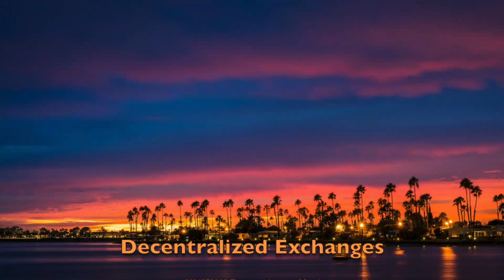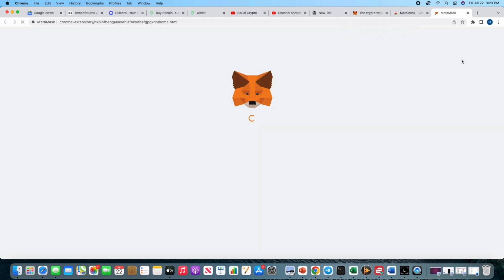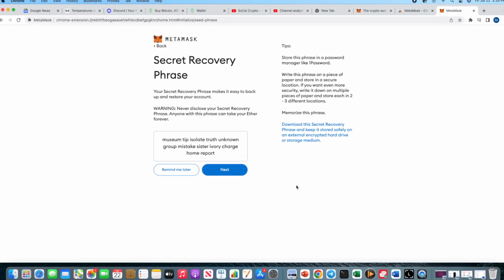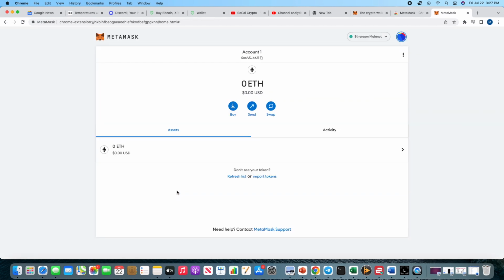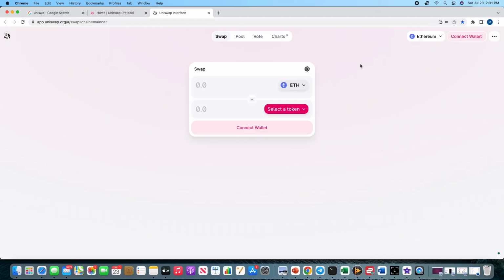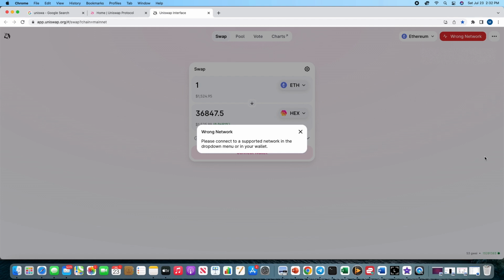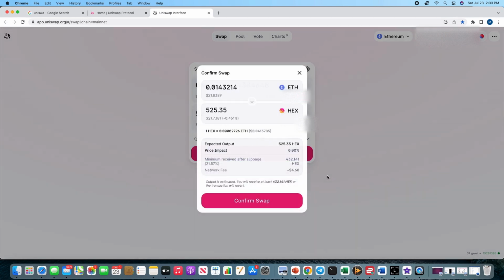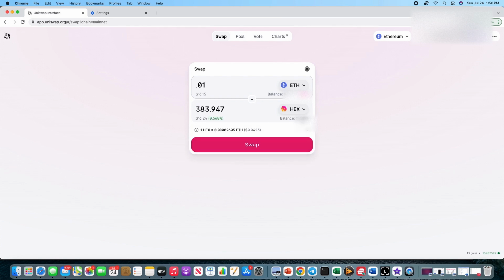Meta Mask Tutorial - Decentralized Finance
This tutorial will explain how to install a metamask wallet and start using decentralized exchanges. Most new projects put their coins on these decentralized exchanges before they hit the mainstream exchanges like Coinbase. This is an opportunity to get in early and reap the benefits of potential huge returns.